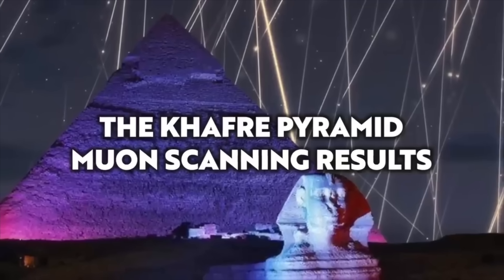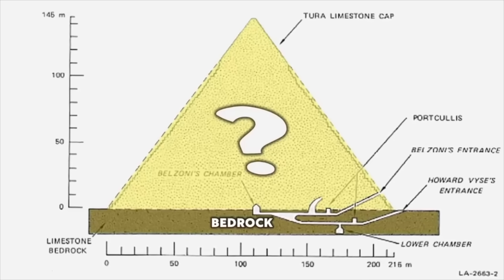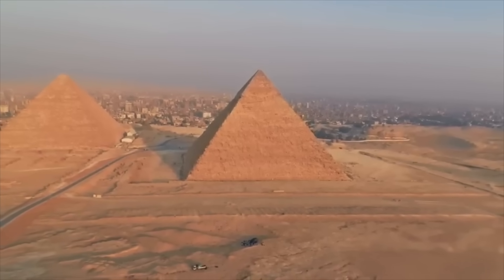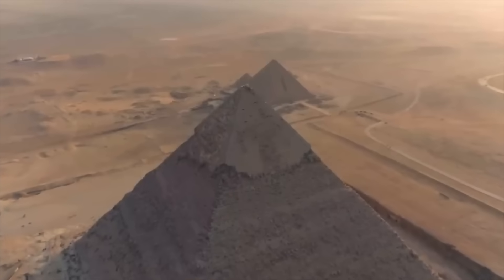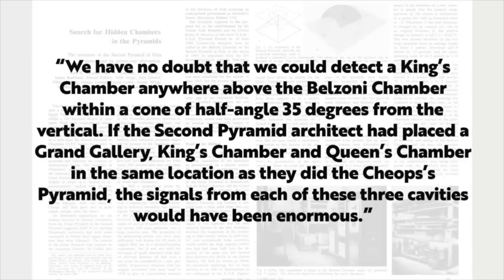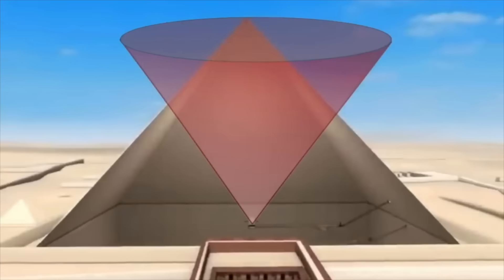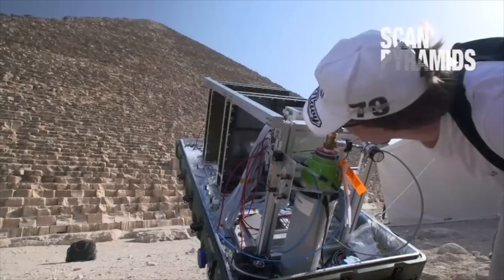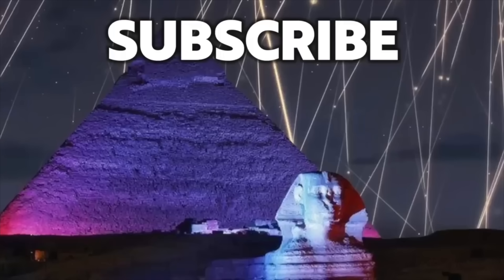Khafre Pyramid Muon Scan Results | Ancient Architects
After my last couple of videos on the Khafre Pyramid, I’ve noticed a number of comments from viewers asking whether or not this pyramid is going to be muon scanned, in the same way the Great Pyramid and Bent Pyramid have in the past decade or so.

And that seems to be because many people find it hard to believe that the Khafre Pyramid, a huge structure that is only just a few metres shorter than the Great Pyramid, is just a huge stack of limestone blocks, with no chambers, grand galleries or notable passages incorporated into the masonry.

Well, you may be surprised to learn that the Khafre Pyramid was muon scanned, and no not in the 21st century, but in the 1960s! Yes, in 1965, nearly 60 years ago, scientists sent a proposal to Egyptian authorities, asking if they could probe the Second Pyramid by detecting cosmic rays that pass through it.

Video Contents:
0:00 Introduction
1:03 Internal Layout of the Khafre Pyramid
1:34 Muon Scanning of the Great Pyramid
2:17 The Khafre Pyramid Muon Scans
5:34 Pyramid Muon Scan Results
7:08 Conclusions from the Scan Results
8:50 Concluding Remarks